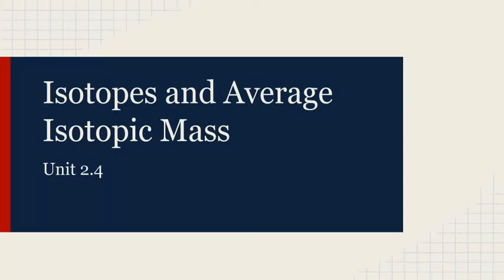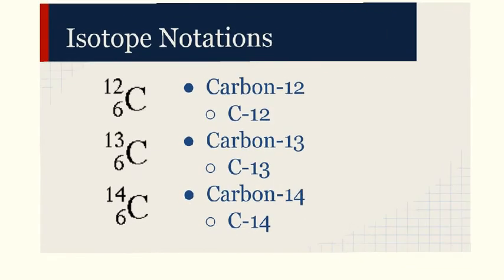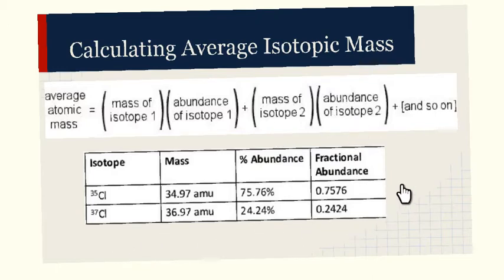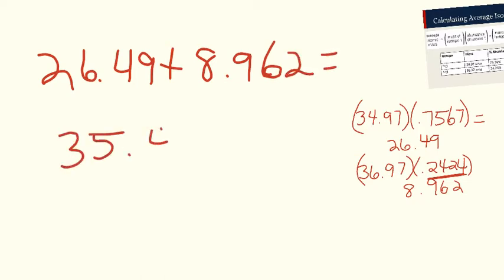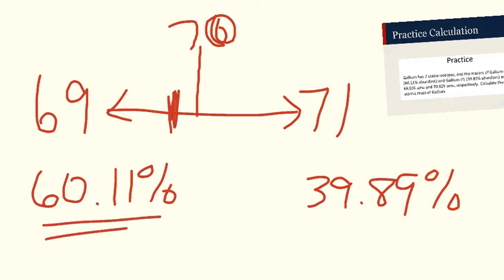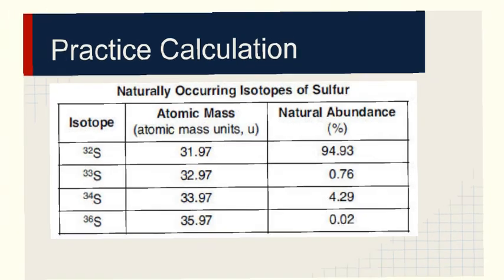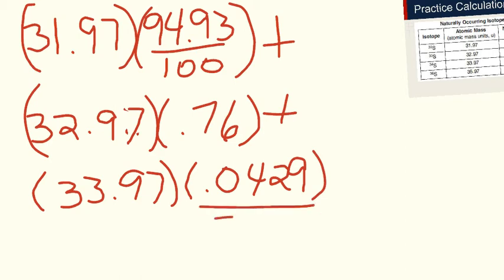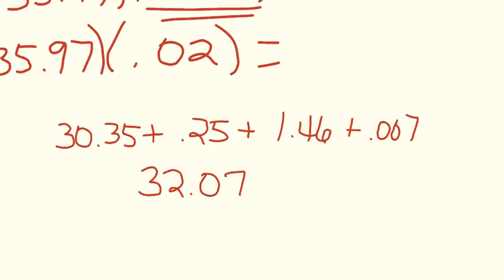2.4 lecture notes